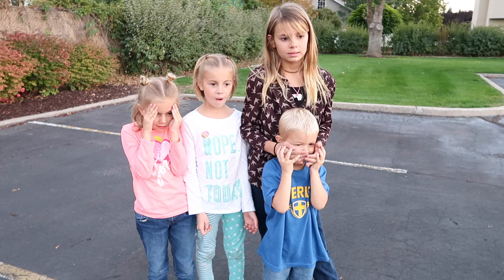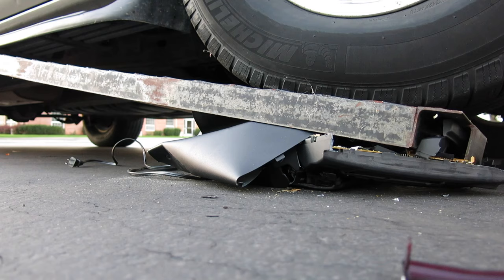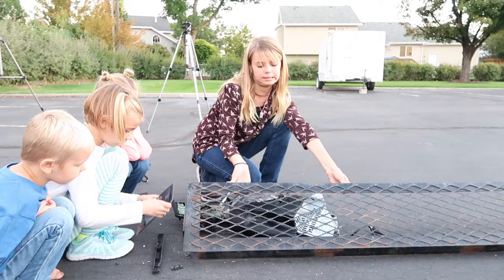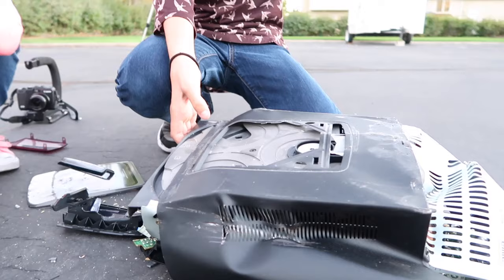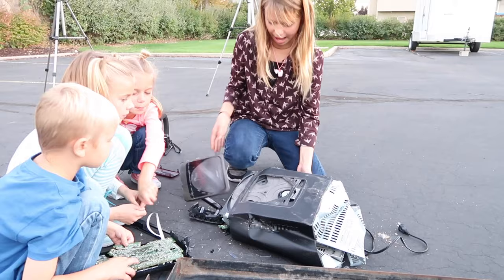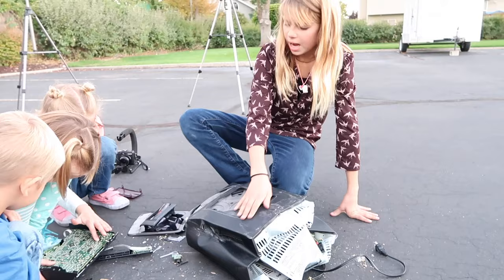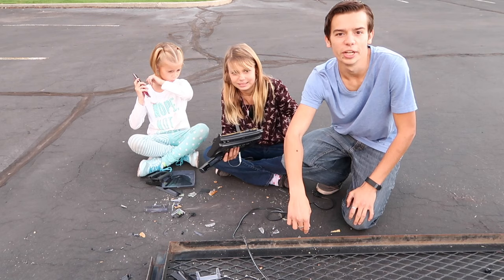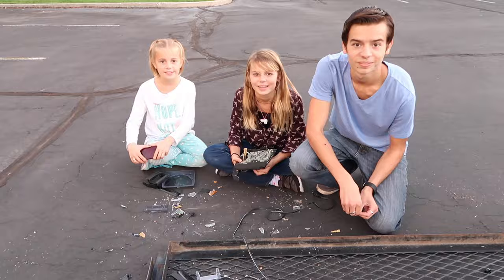DESTROYING CD PLAYER BY CRUSHING IT UNDER A CAR!!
Today- We take a Giant CD Player and run it over with a car!! The results are CRUSHING!